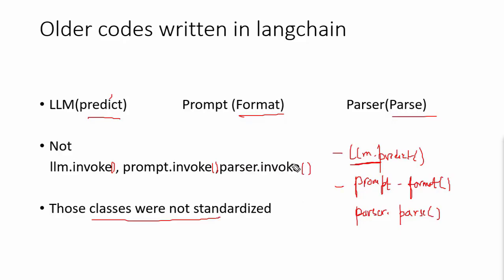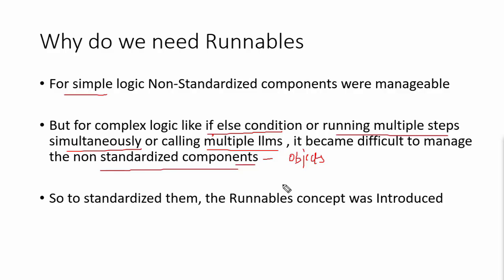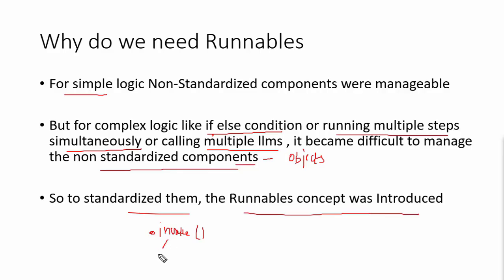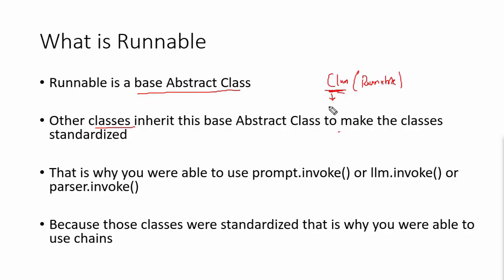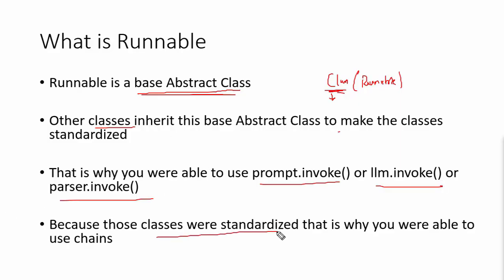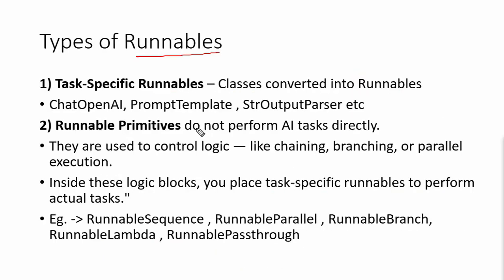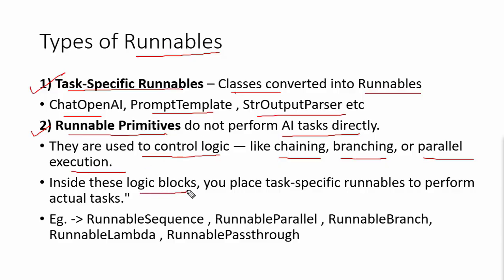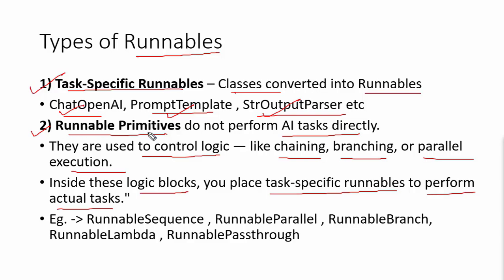LangChain Runnables Explained: The Standard Interface for All AI Components| Video #15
Video #15:
The Theory of Runnables  & the Secret Behind Chaining

What makes LangChain so powerful and modular? 🤖 In Video #15 of our LangChain Full Course, we go under the hood to understand Runnables.

A Runnable is a standard unit of work in LangChain. Whether it's a Prompt, an LLM, or an Output Parser, they all follow the "Runnable Protocol." I will explain the theory of how these components communicate and why the pipe (|) operator allows us to build complex AI sequences so easily. Understanding Runnables is the key to mastering LCEL (LangChain Expression Language) and building production-grade AI pipelines.

✅ What we cover in this theory session:

What is a Runnable? Understanding the core protocol that powers LangChain.

Input & Output Types: How data flows from one Runnable to the next.

The Pipe (|) Operator: How the syntax simplifies complex Python logic.

Standard Methods: A quick look at .invoke()

Why Runnables Matter: How they provide consistency across different AI models and tools.